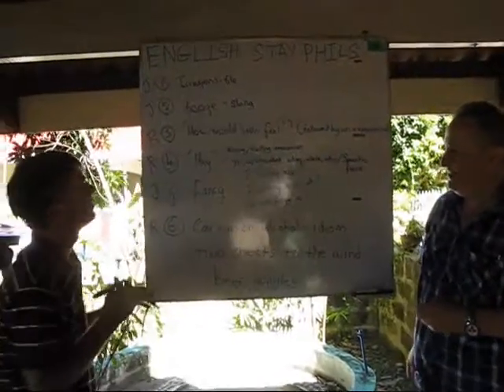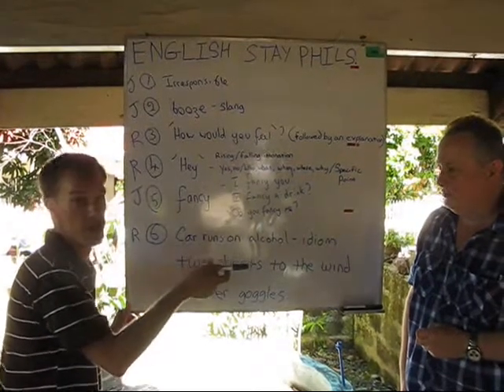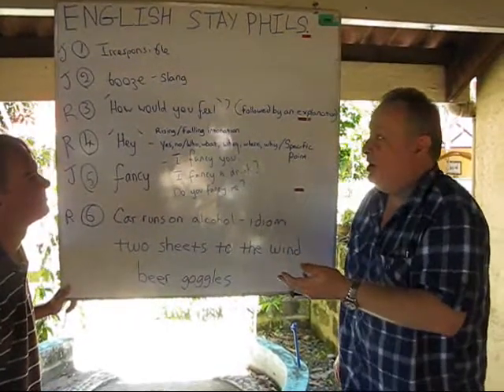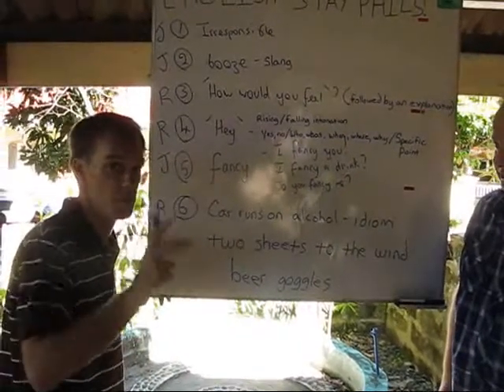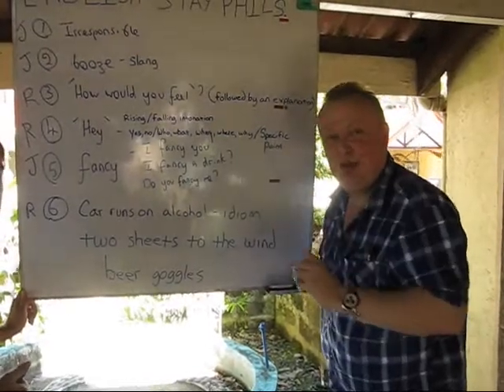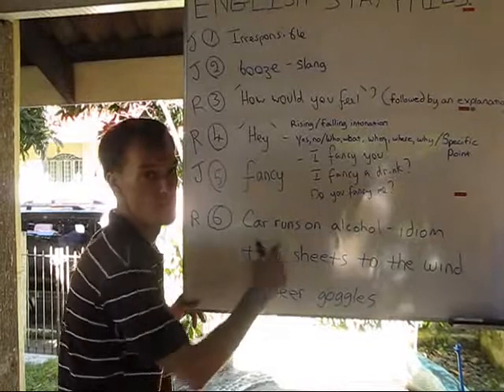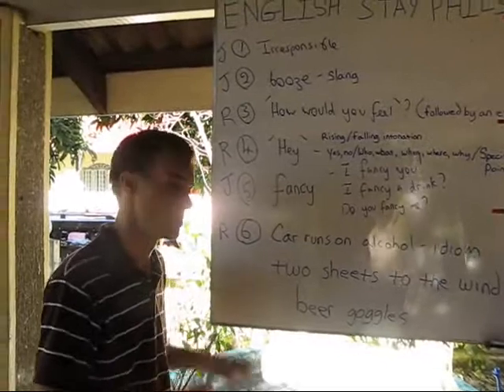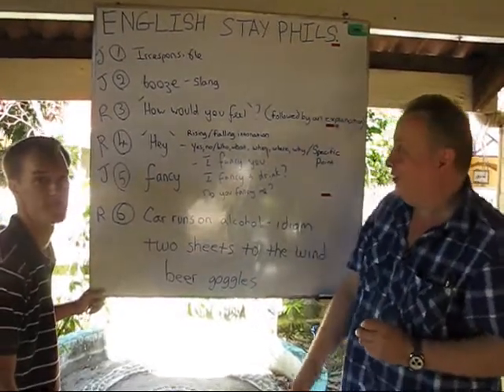argument 0001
Fun way to practise English!
What you have to do:

There are 2 characters in the movie clip. Pick one character.
Come up with something to argue about and make a script out of the clip.
Make sure that when it's your character's turn to speak, you have something to say.
Memorize your lines or at least be spontaneous . As long as you keep talking and the dialogues fit the movie clip, it's going to be fun.

Play well.